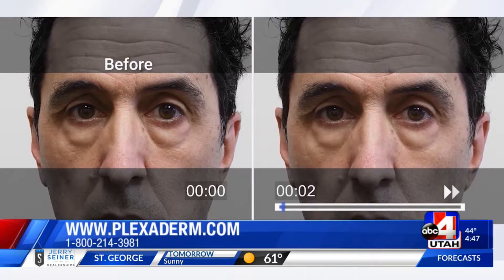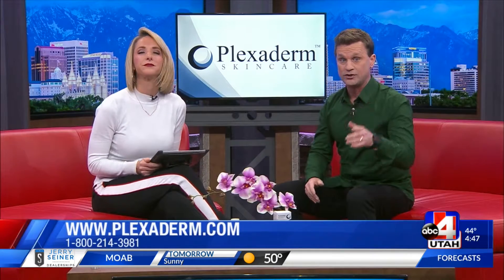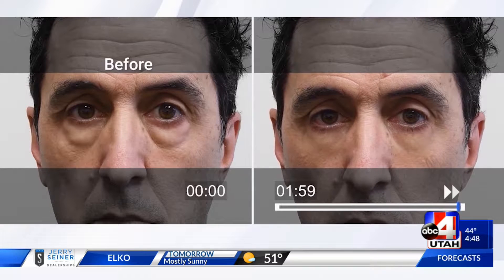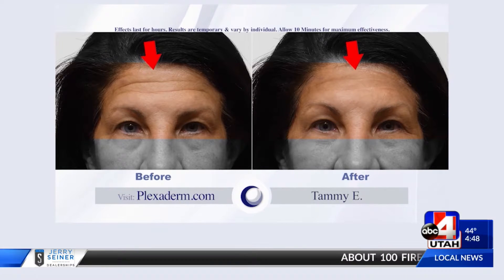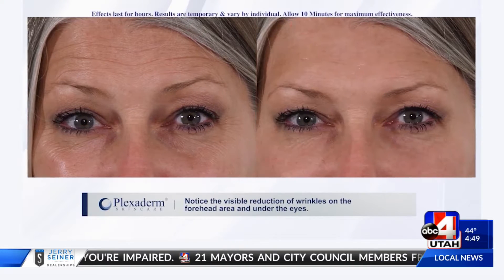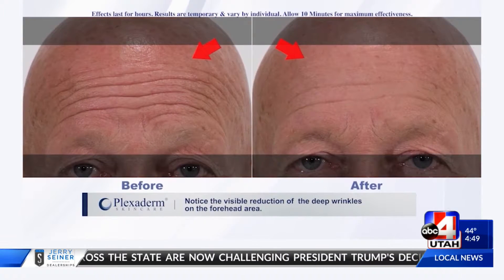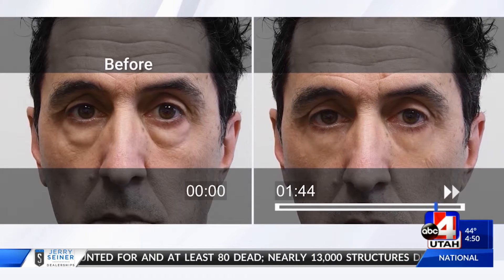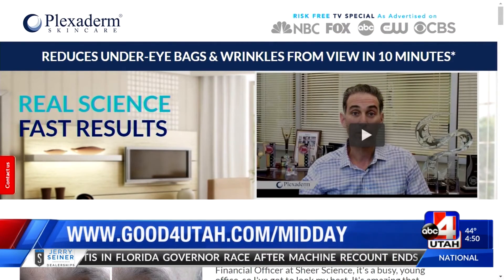Plexaderm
Plexaderm 4pm 11/19/18